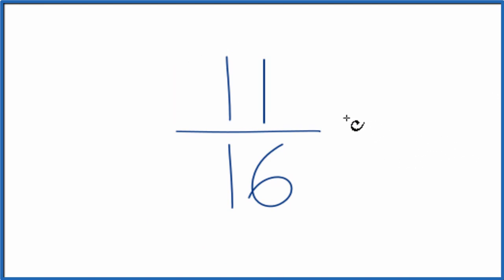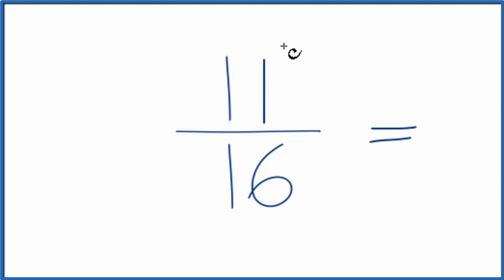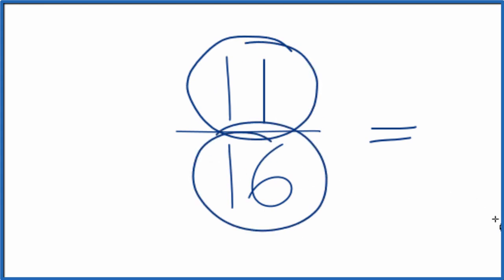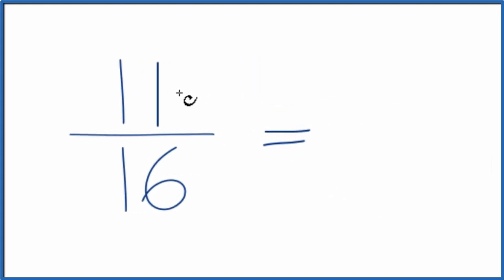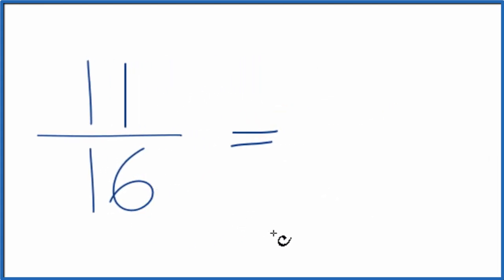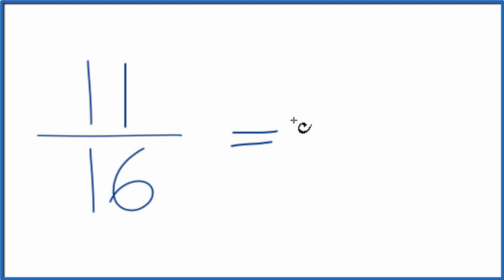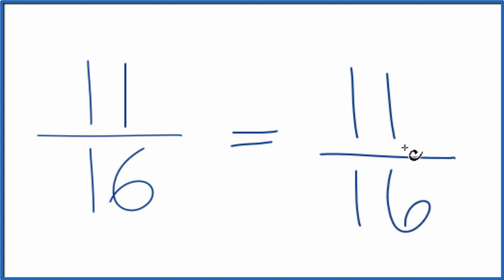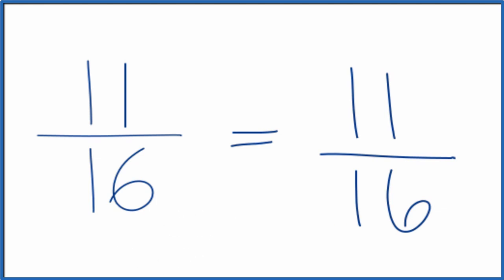How to Simplify the Fraction 11/16